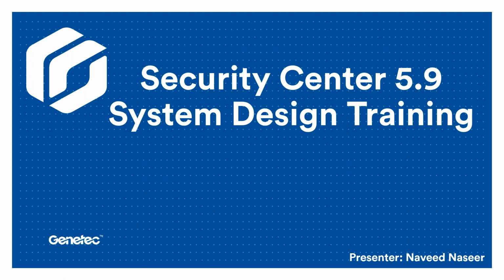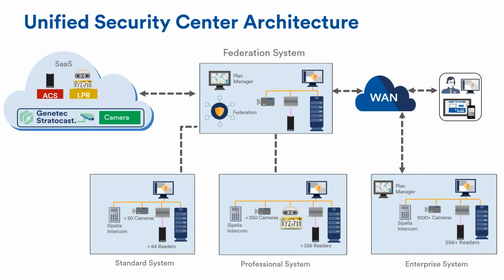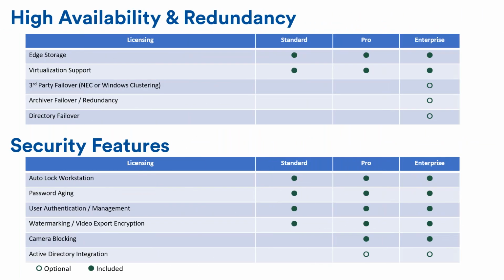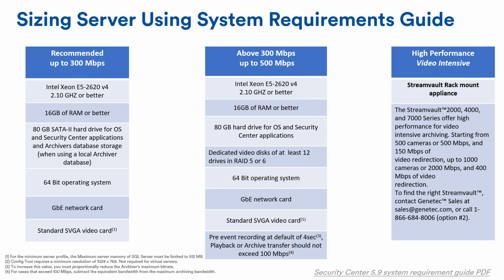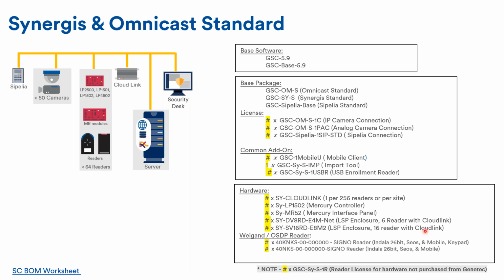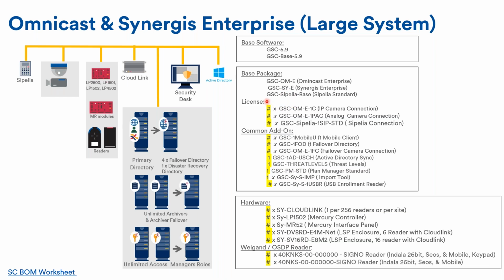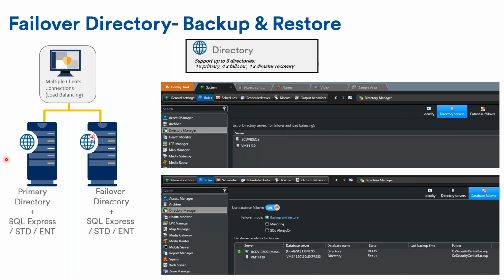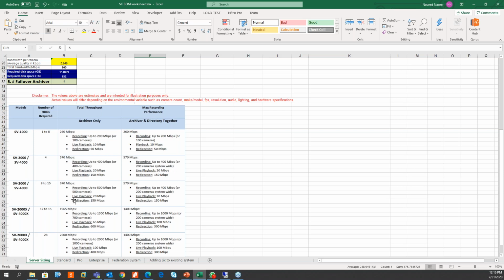Security Center system design training